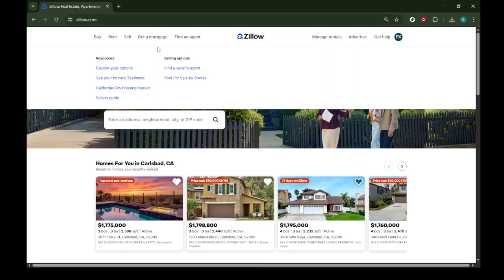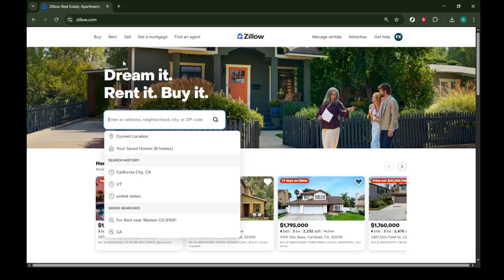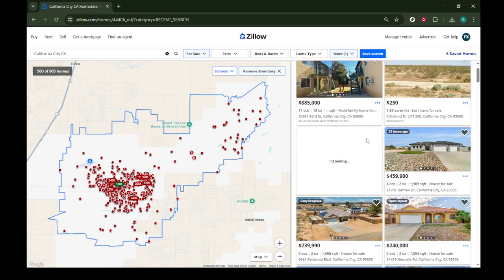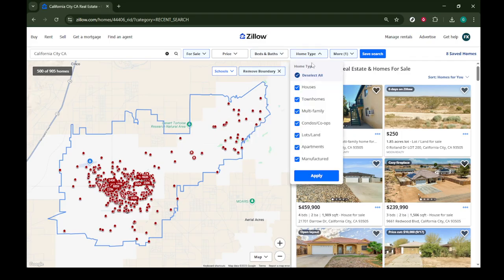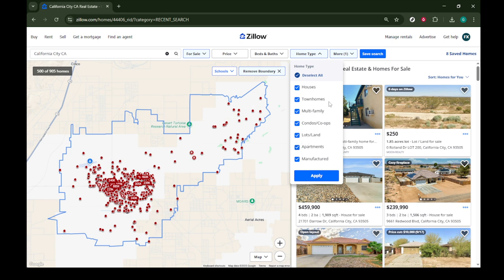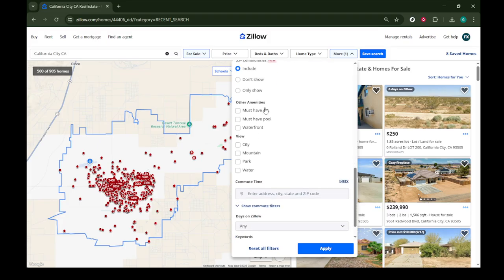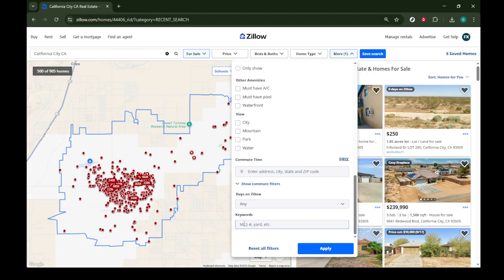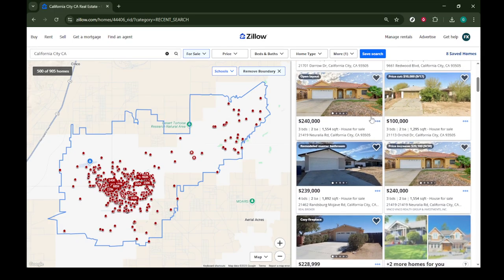How To Search For Homes on Zillow Effectively Zillow com Walkthrough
Learn how to search for homes on Zillow effectively! Step-by-step walkthrough to filter listings, find your dream home, and save time.